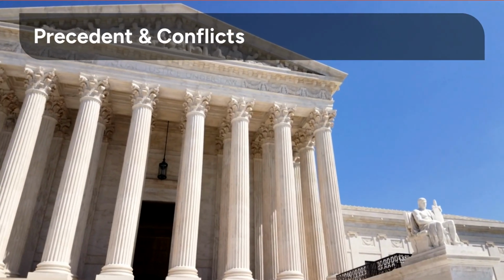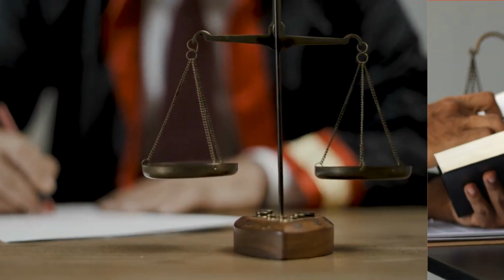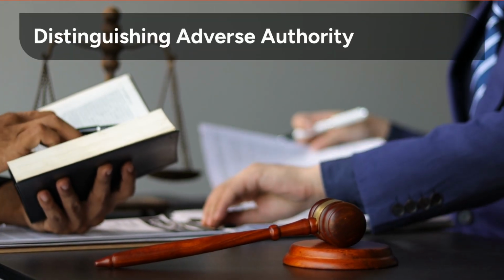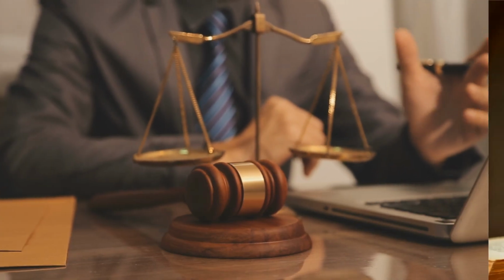Interpreting Evidence Rules and Case Law